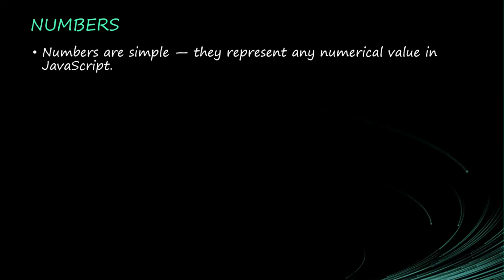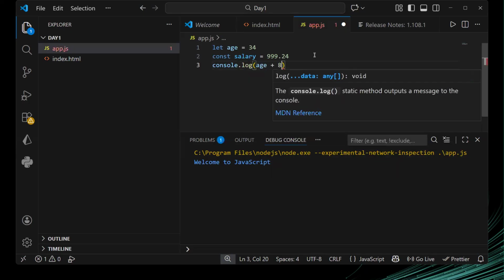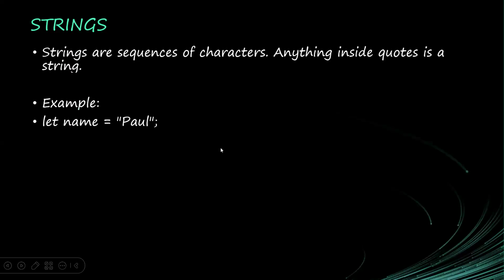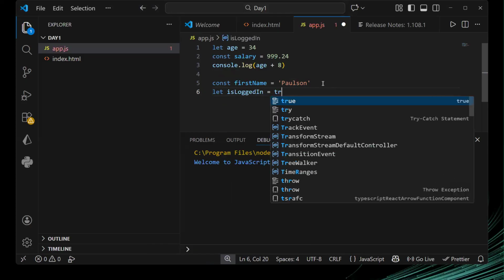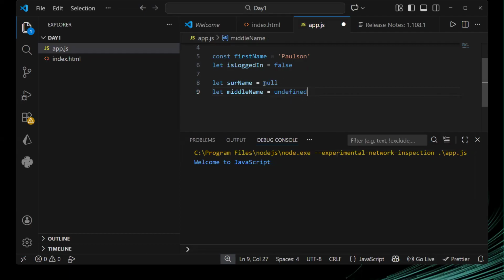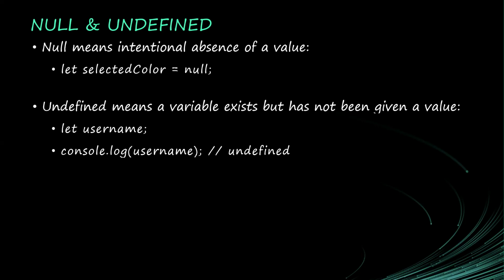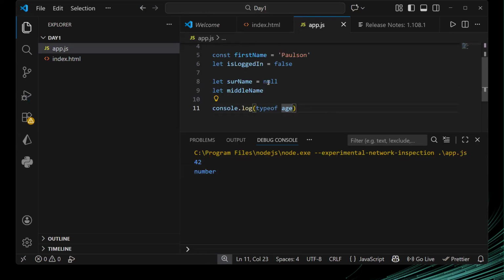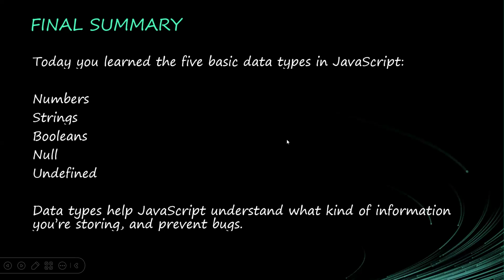Day 2 (Part 2): JavaScript Data Types Explained for Beginners | Free 30-Days Full-Stack Series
Understanding JavaScript data types is one of the most important skills for beginners.
In this video, you’ll learn everything about JavaScript data types, including:

✅ Numbers – integers and decimals
✅ Strings – text and concatenation
✅ Booleans – true or false values
✅ Null – intentional absence of a value
✅ Undefined – variables without assigned value
✅ Using typeof to check variable types

This is part of my FREE 30-Day Full-Stack Web Development Series, designed to take you from absolute beginner to job-ready developer.

📘 Follow along with real examples
🚀 Learn step-by-step at your own pace

🔔 NEXT LESSON

Tomorrow: JavaScript Conditions & Logic — apply your data types to make decisions!